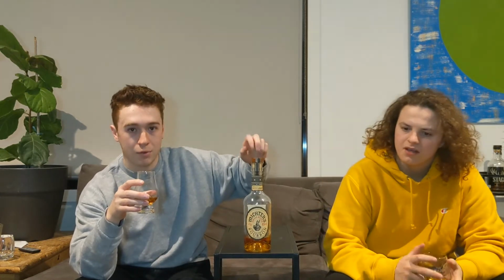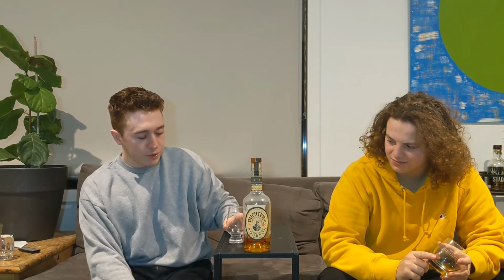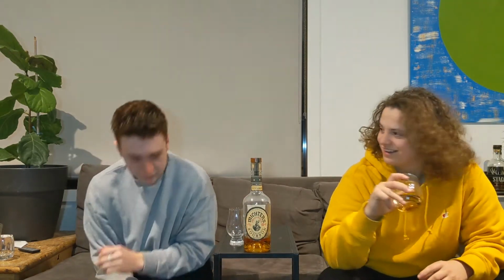The Perfect Bar Cart Bourbon: Michters Bourbon Everything Whiskey Review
Today's review is all about one of our favorite bourbons on the market; Michters American Bourbon.
Distilled and bottled in Kentucky, Michters bourbon is one of the most palatable whiskeys out there. Ringing in at 45.7% ALC./VOL it sits at a sweet spot of being friendly and approachable without coming across as bland or boring. With notes of caramel, apple pie, balanced vanilla, and deep rich oak, Michters Bourbon is a quintessential Bourbon that doesn't surprise but always satisfies if you're a classic bourbon fan. We deliberate over its place on a bar cart against other favorites such as Woodford Reserve and agree that whilst being more expensive than the latter, it belongs on every bourbon drinkers cart.